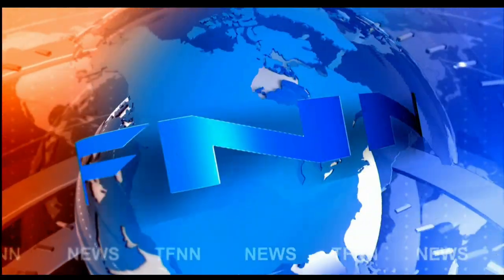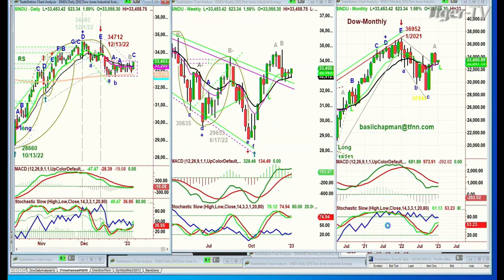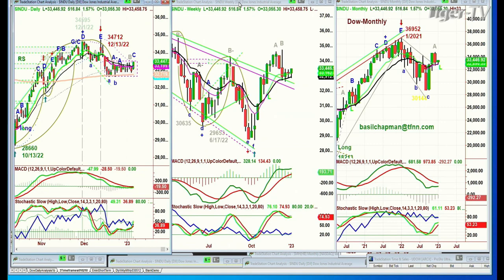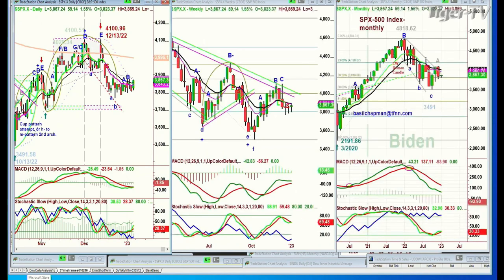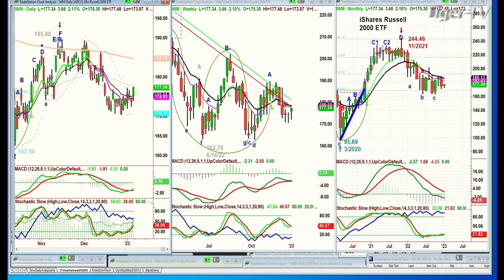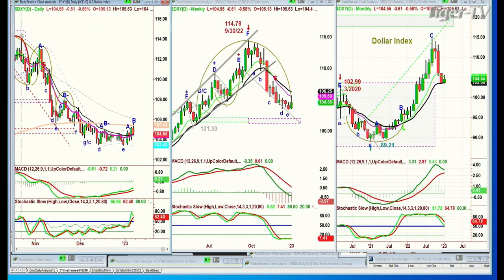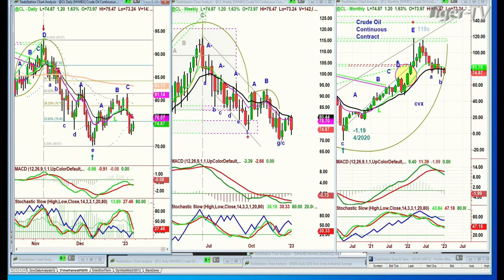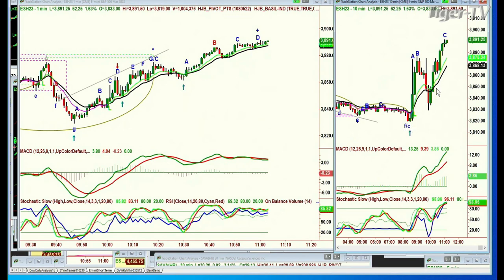January 6th, 11AM ET Market Update on TFNN - 2023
9:06 The Morning Market Kickoff with Tommy O’Brien
10:06 The Tiger Technician’s Hour with Basil Chapman
11:00 The Trader's edge with Steve Rhodes
12:06 TD Ameritrade’s Thinkorswim with Kevin Hincks and Tom White
1:06 The Trade What You See with Larry Pesavento
2:06 The Power Trading Hour with David White
3:06 The Tom O’Brien Show